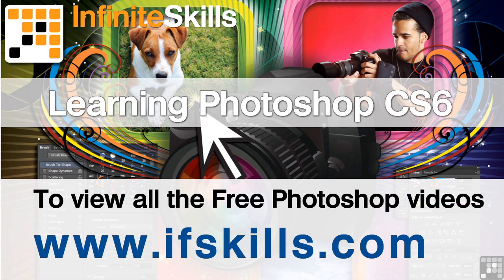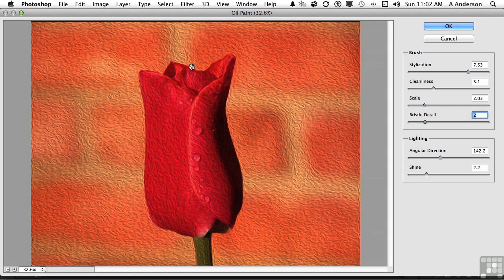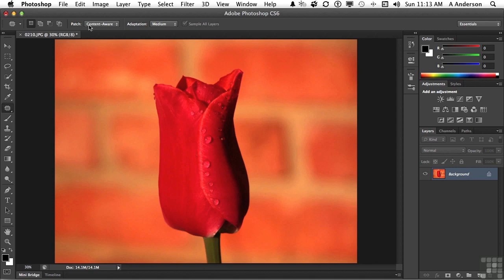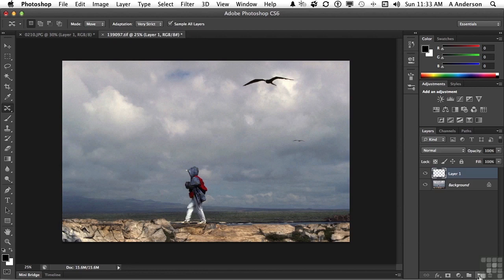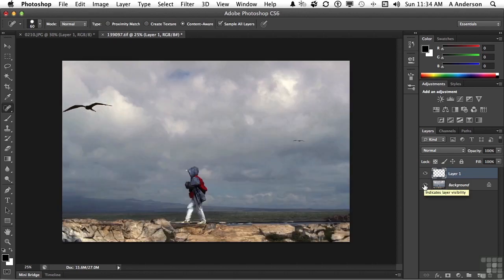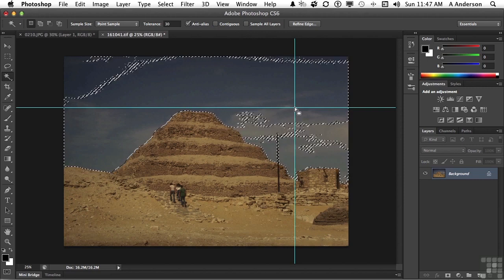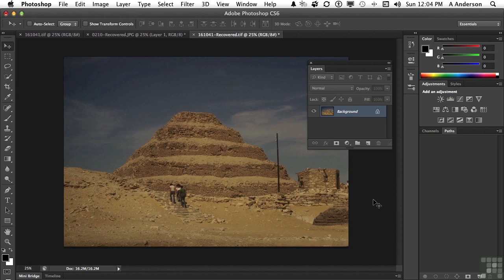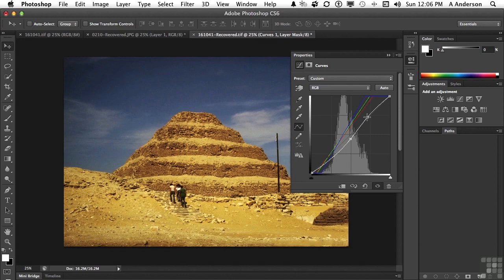Adobe Photoshop CS6 Tutorial | Looking at Photoshop Pt 1 | InfiniteSkills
Want all our free Adobe Photoshop CS6 Mobile Training Videos?

More videos from the full Adobe Photoshop CS6 Mobile course can be seen
This Photoshop tutorial shows you some of the newest and most impressive features of the new version of the world's most popular graphic design platform. For more free videos, including hands-on tips, check out the InfiniteSkills website. YouTube